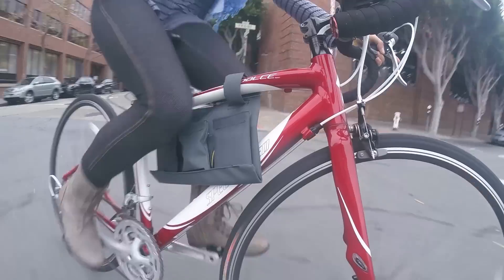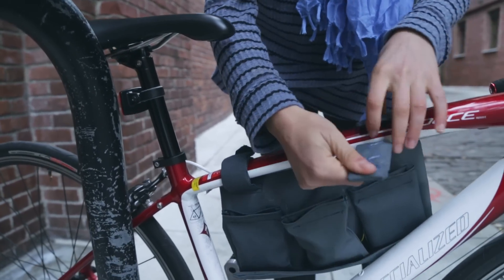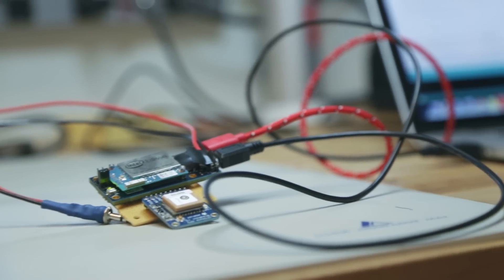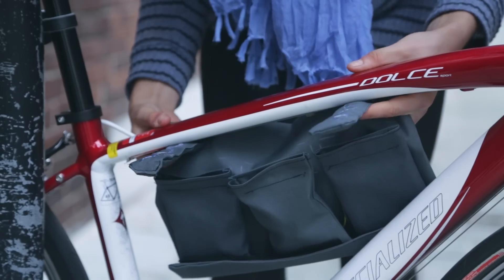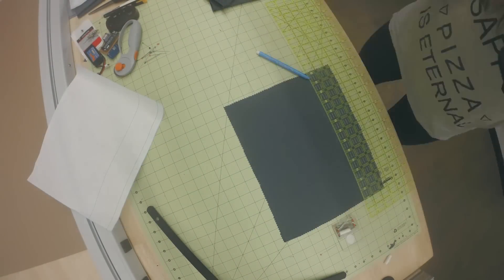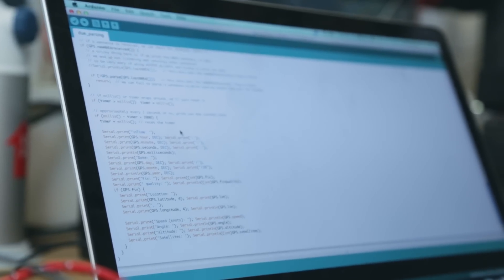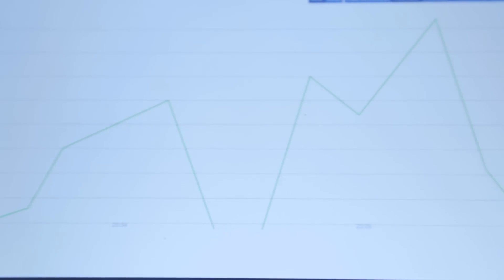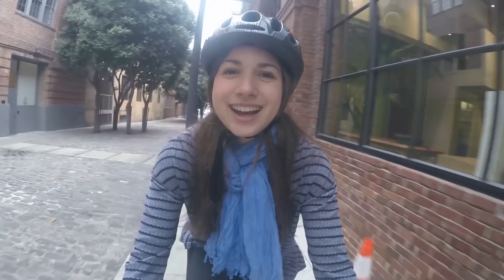Bike Buddy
I bike to work every day, and want a way to track my speed and elevation change over the course of my ride. That's why I made the Bike Buddy, my own bicycle computer.